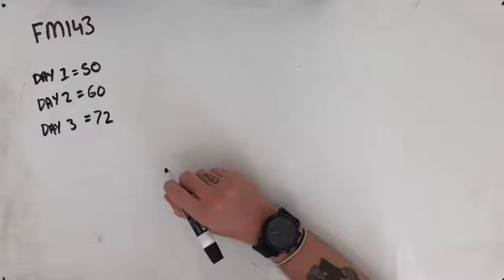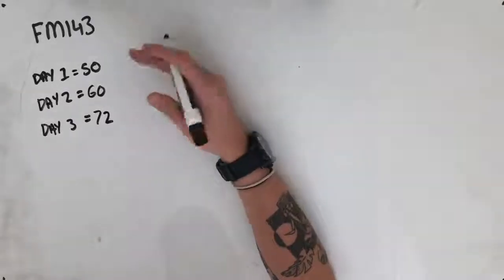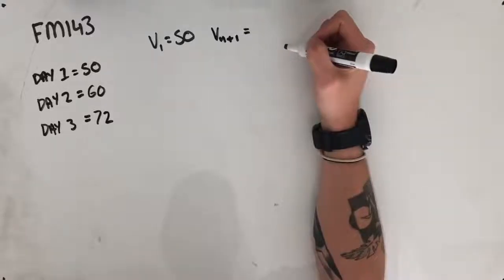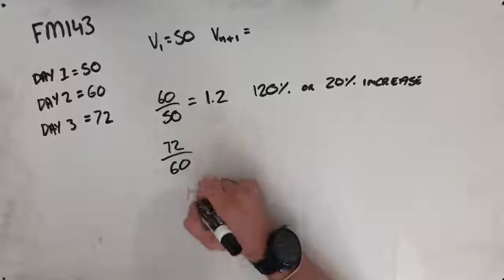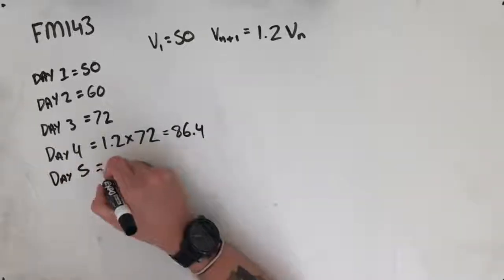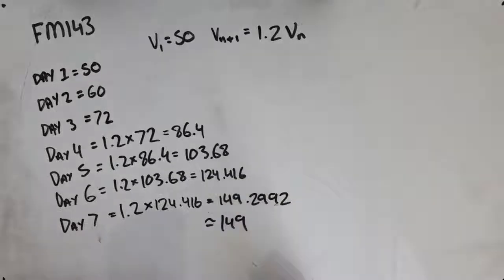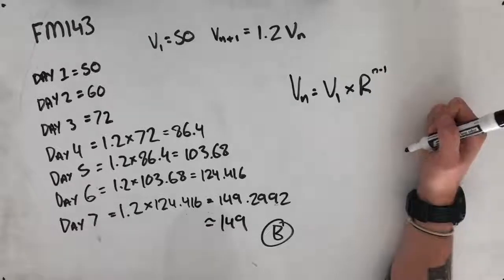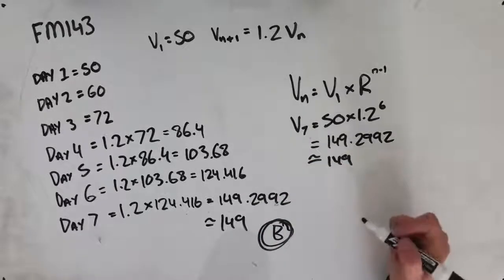FM143 Further Maths Fortify Study Guide - "Using a Geometric Sequence to Find a Value"